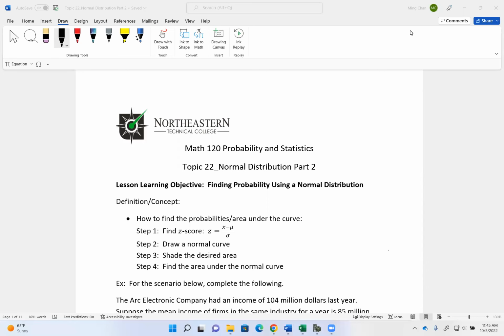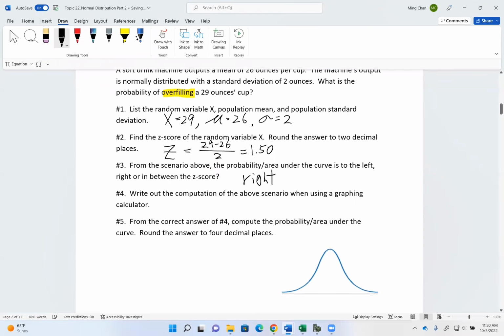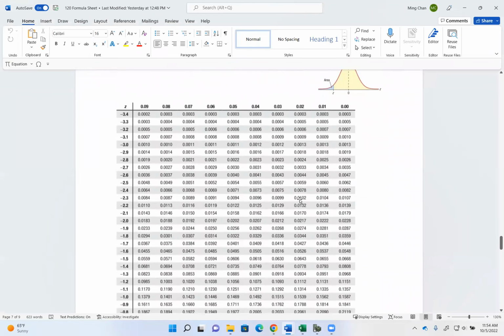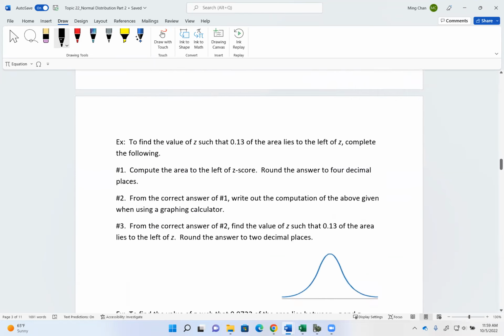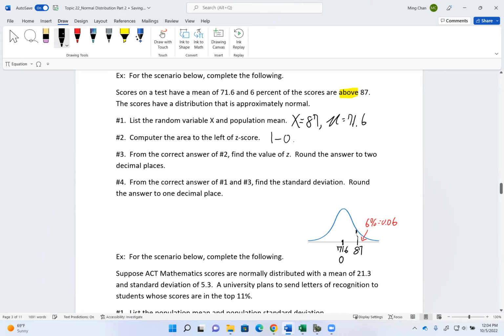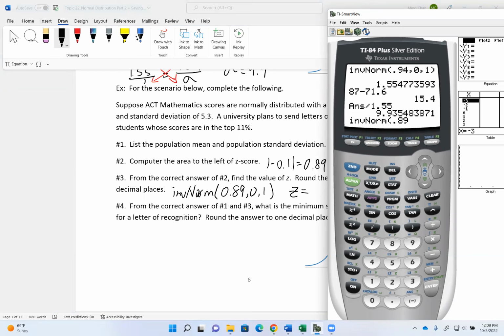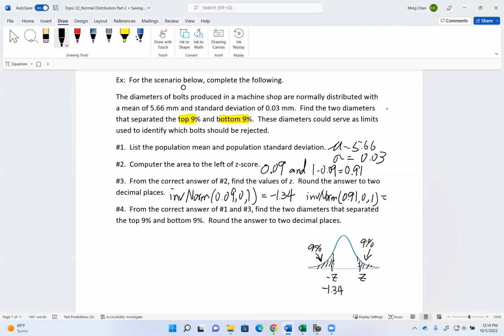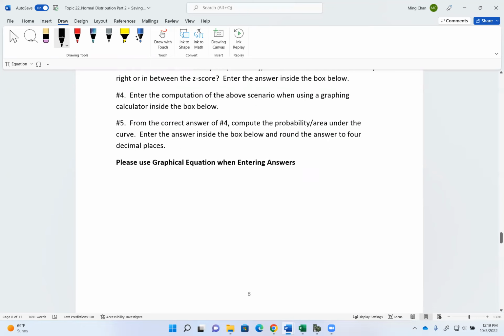120 Topic 22: Normal Distribution Part 2